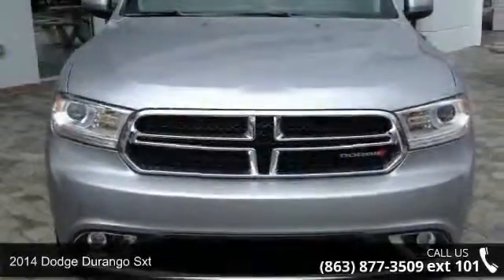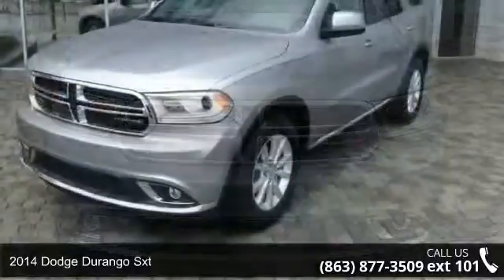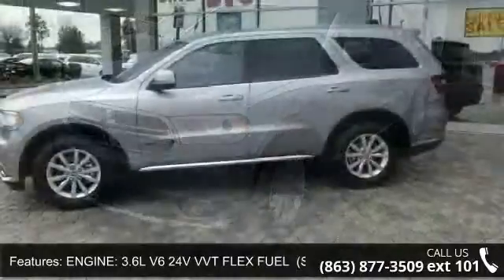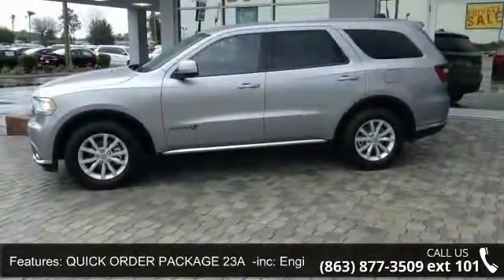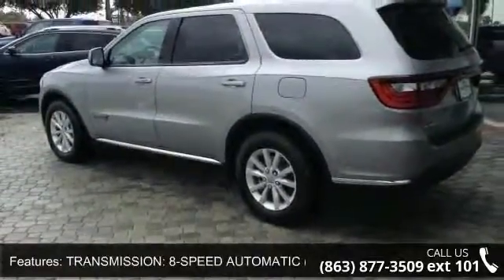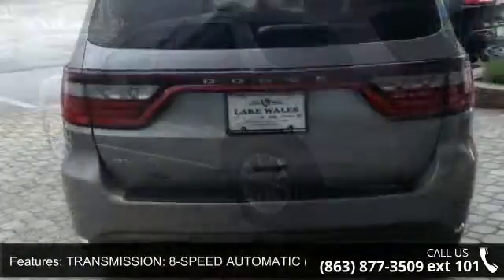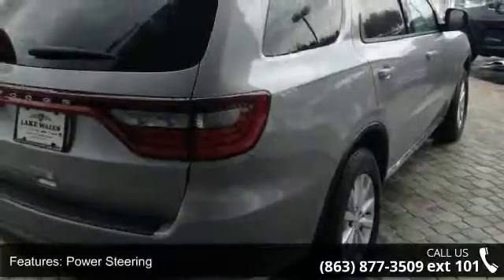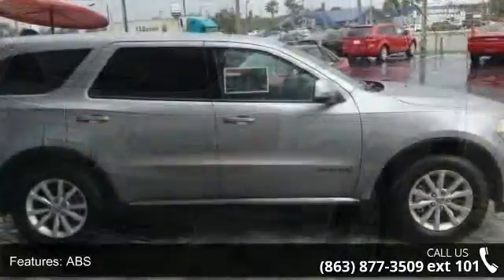2014 Dodge Durango SXT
3rd Row Seat, iPod/MP3 Input, Rear Air, TRANSMISSION: 8-SPEED AUTOMATIC (845R... ENGINE: 3.6L V6 24V VVT FLEX FUEL, Overhead Airbag. Billet Silver Metallic Clear Coat exterior, SXT trim. FUEL EFFICIENT 25 MPG Hwy/18 MPG City! CLICK NOW!KEY FEATURES INCLUDEThird Row Seat, Rear Air, iPod/MP3 Input MP3 Player, Aluminum Wheels, Keyless Entry, Privacy Glass, Child Safety Locks, Steering Wheel Controls, Electronic Stability Control. OPTION PACKAGESENGINE: 3.6L V6 24V VVT FLEX FUEL (STD), TRANSMISSION: 8-SPEED AUTOMATIC (845RE) (STD), QUICK ORDER PACKAGE 23A Engine: 3.6L V6 24V VVT Flex Fuel, Transmission: 8-Speed Automatic (845RE). EXPERTS CONCLUDEGreat Gas Mileage: 25 MPG Hwy. Otherwise, visit us in person at 21529 Highway 27 North, Lake Wales, Florida.